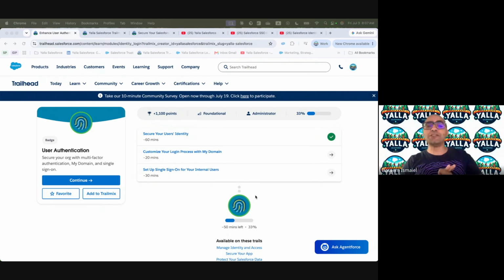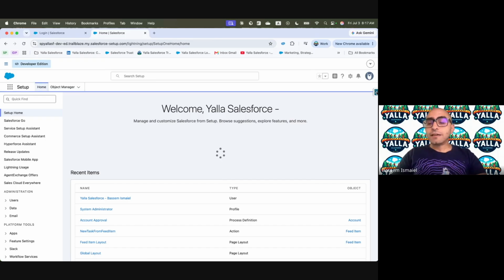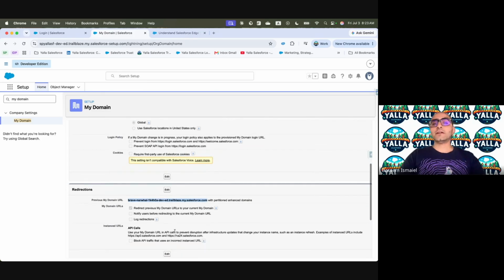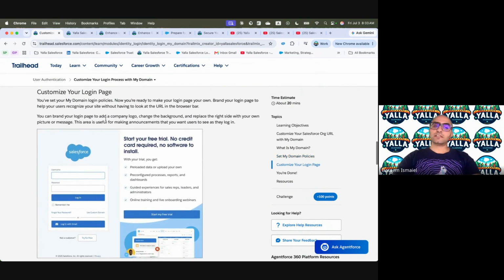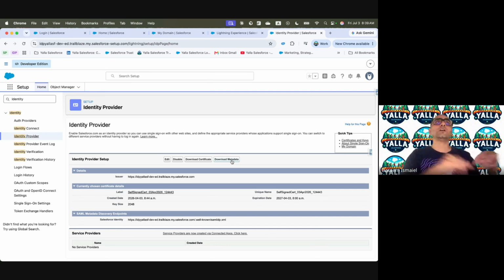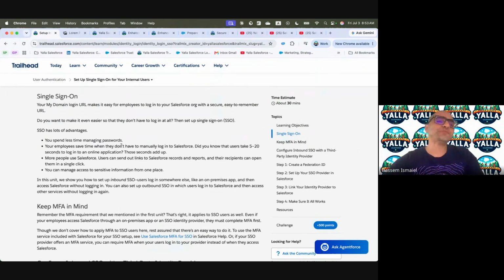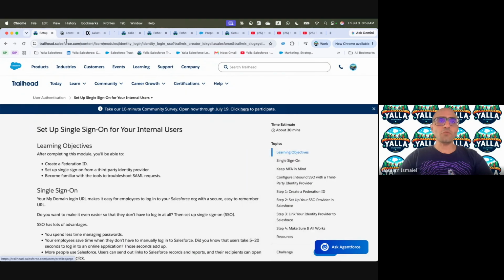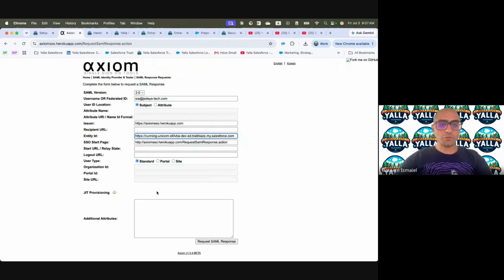Salesforce SSO & My Domain Explained | Admin Certification Prep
In Episode [67] of Yalla Salesforce, we continued our Admin certification prep journey by diving into User Authentication — covering My Domain setup, login branding, and a full hands-on walkthrough of Single Sign-On (SSO) using SAML. We reviewed the latest MFA enforcement deadlines, explored how My Domain personalizes and secures the login experience, and configured a real SSO flow between an Identity Provider and Service Provider using Federation ID, certificates, and SAML tracing tools.
🎯 Perfect for:

Salesforce Admins preparing for the Administrator certification
Anyone responsible for configuring org security, login policies, or identity settings
Learners who want a practical, hands-on understanding of SSO and SAML in Salesforce

📌 What You'll Learn:
🔐 MFA Enforcement Update
Updated enforcement timelines: July 6 (sandboxes) and July 20 (production)
Anti-phishing MFA requirements for high-access users (System Admins, Modify All)

🌐 My Domain Configuration
Personalizing your login URL with a custom subdomain
Routing & Policies: Salesforce Edge Network and regional routing options
Preventing logins via generic URLs (login.salesforce.com, test.salesforce.com)
Redirecting and notifying users from old domain URLs
Tracking redirections with Event Monitoring

🎨 Login Page Branding
Customizing logo, background color, and right-frame image
Image sizing requirements (250x125 px)
Native browser authentication settings for iOS/Android

🔑 Single Sign-On (SSO) & SAML
Identity Provider vs. Service Provider roles
SAML request/response exchange and digital signature validation
Configuring SSO end-to-end: metadata, certificates, Federation ID
Service Provider–initiated vs. Identity Provider–initiated SSO flows

🧪 Hands-On SSO Demo
Live configuration using a Heroku-based test Identity Provider
Setting Federation ID on user records
Validating the SAML exchange using a SAML Tracer

⏱️ Timestamps:

00:00 – Course recap & MFA enforcement update
03:33 – Introduction to My Domain
11:20 – My Domain routing, policies & redirections
20:42 – Customizing the login page & branding
30:35 – Identity Provider & Service Provider setup
40:50 – Configuring SSO with Federation ID
46:00 – Set up Single Sign-On
51:07 – Hands-on SSO demo with Heroku Identity Provider

Salesforce Admin Full Series | English